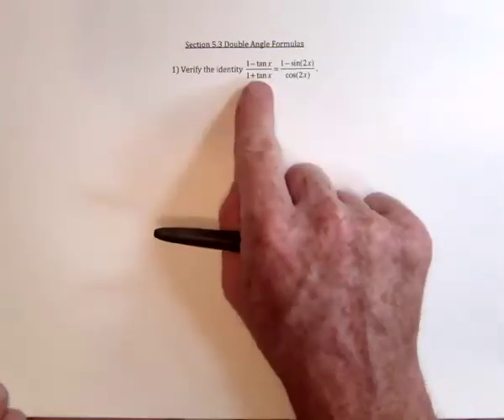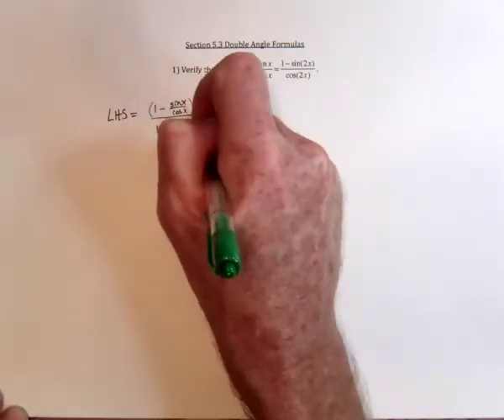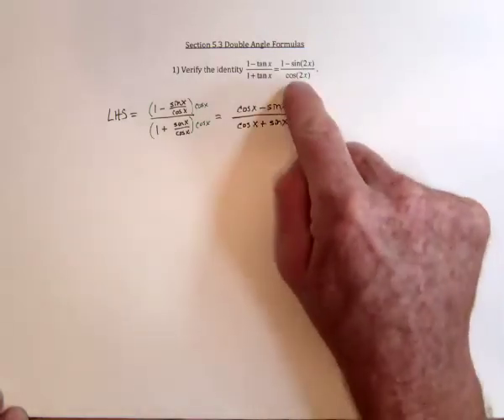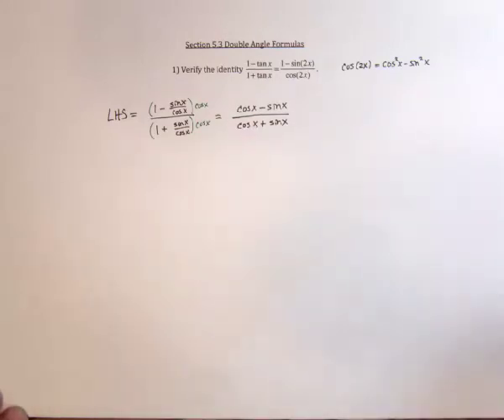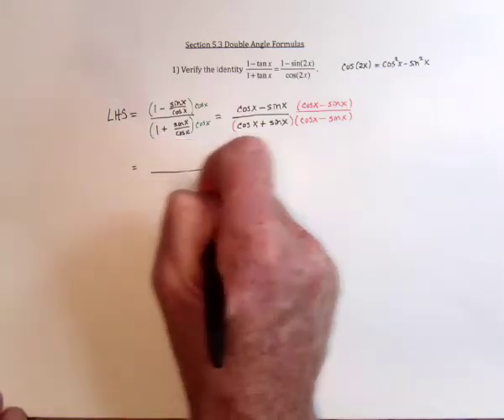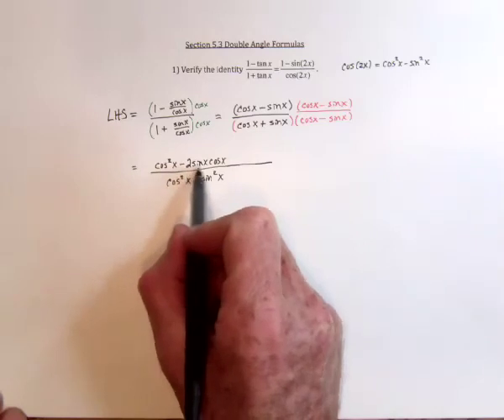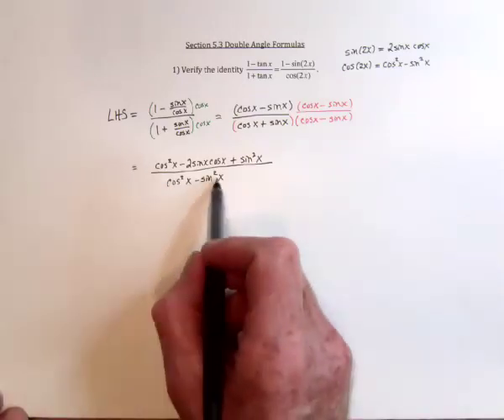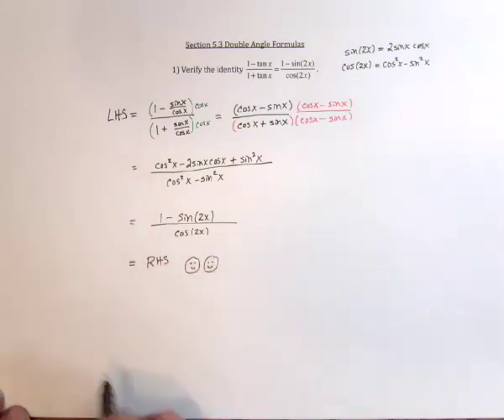5 3 1 Double Angle Formulas